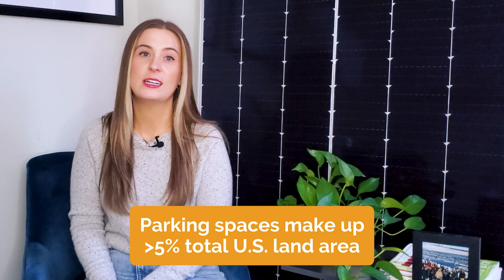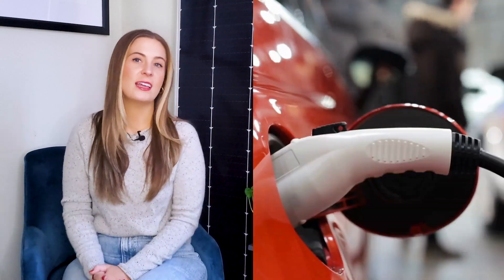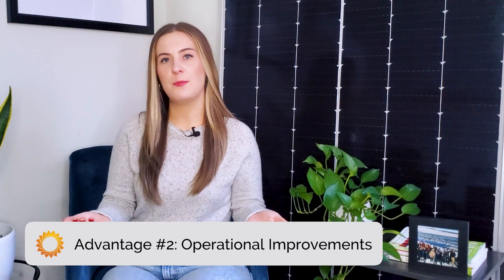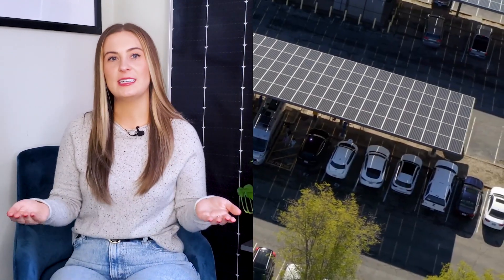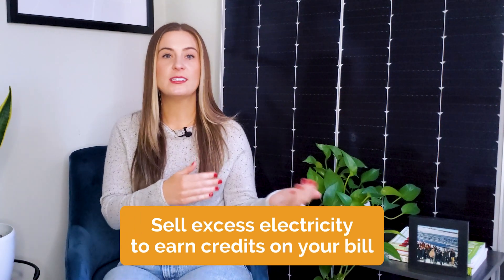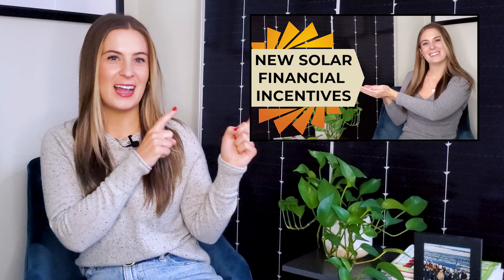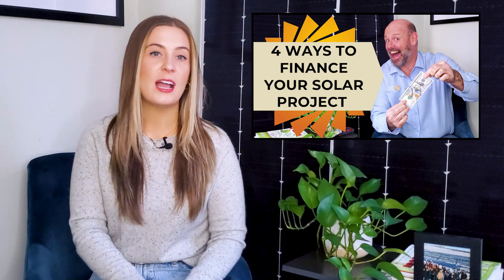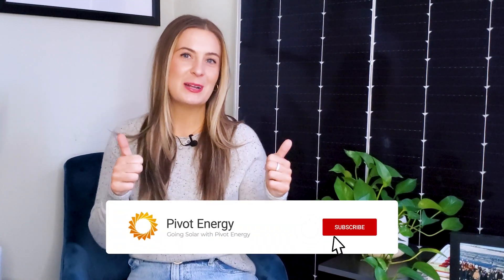Why Solar Carports Could Be Your Best Investment Yet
Don't miss out on these INCREDIBLE advantages of solar carports and how they can help maximize your parking lot with covered parking and EV charging!

There are many advantages and benefits of installing a solar carport on your commercial parking lot, like additional revenue, operational improvements, and improving the sentiment of your employees and customers. In this video, you’ll learn why you should build a solar carport, and how to finance one.

TIMESTAMPS:
00:00 Maximize Your Parking Lot with a Solar Carport | Advantages of Solar Carport
1:05 What Is a Solar Carport?
1:29 Solar Carport Advantage #1
2:07 Solar Carport Advantage #2
2:59 Solar Carport Advantage #3
3:26 How to Finance a Solar Carport
4:37 How to Get Your Solar Carport Started